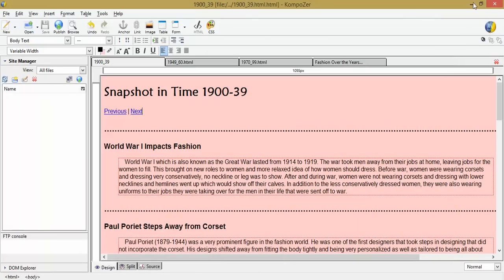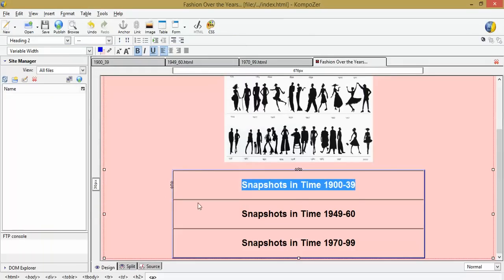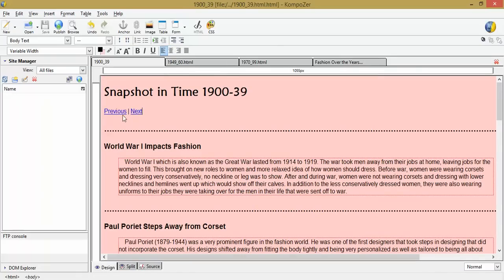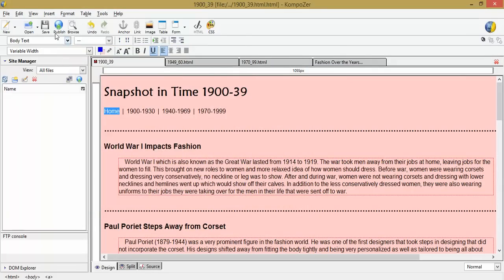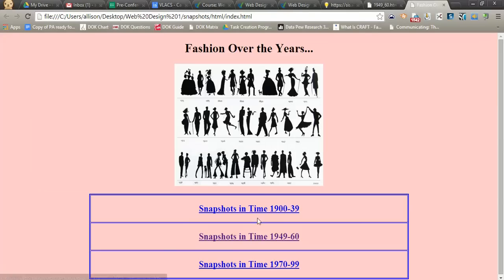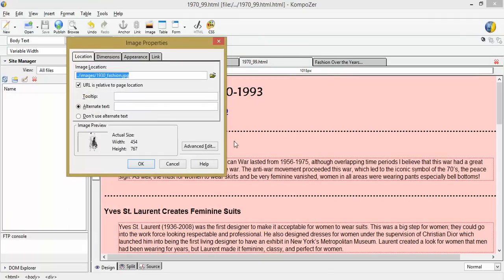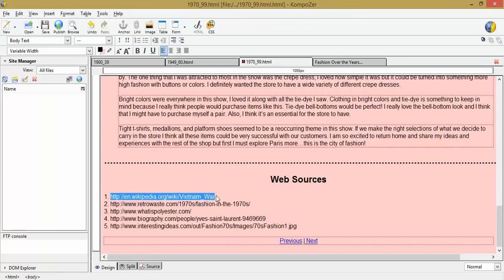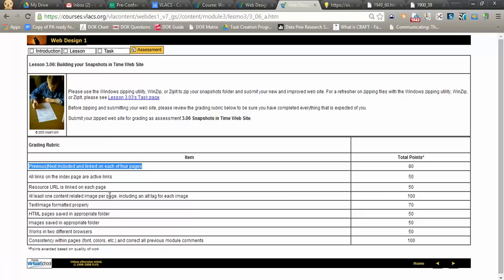Building Your Snapshots Website 3.06